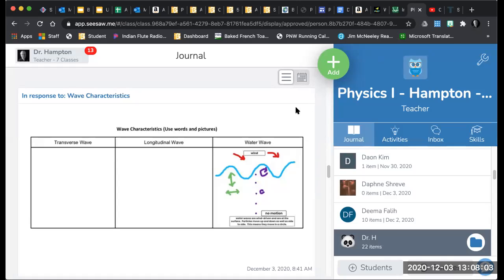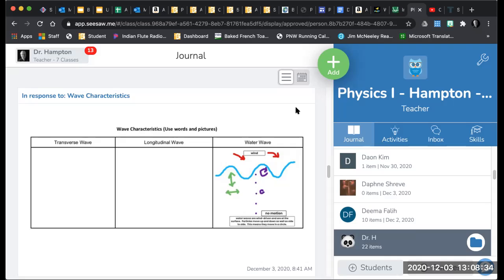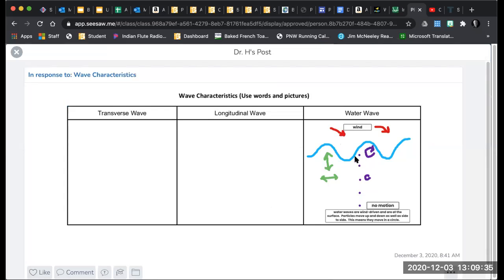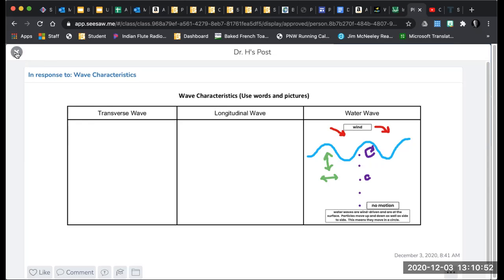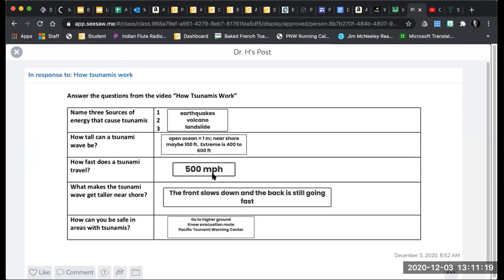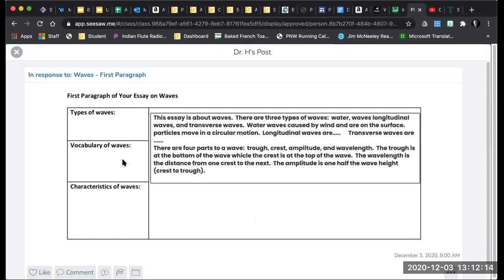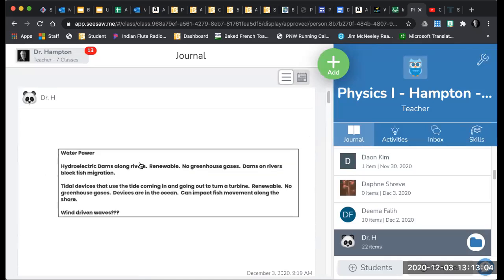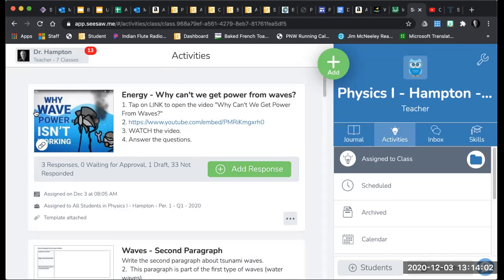Unit 5 Waves Waves and Power